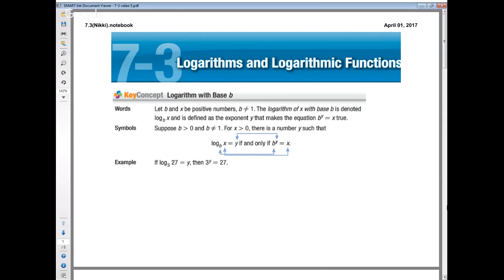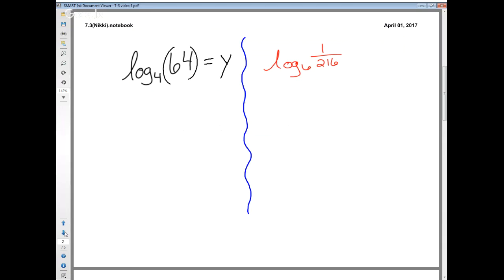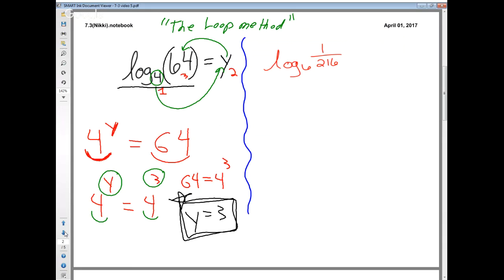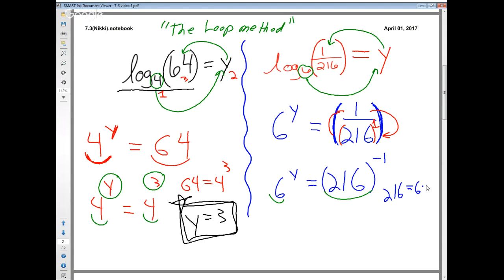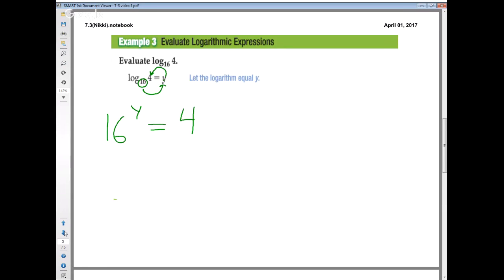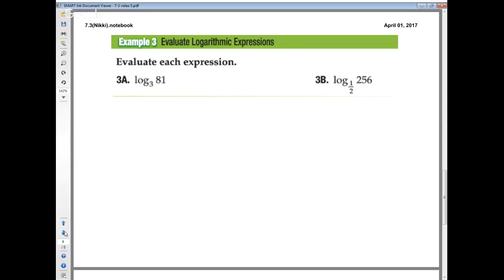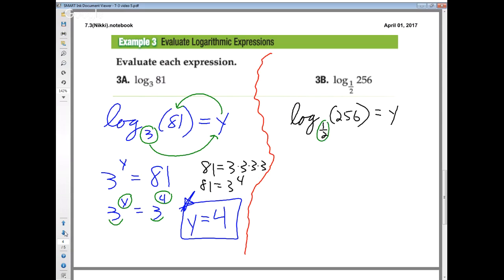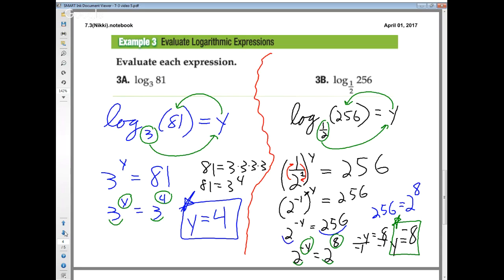Logarithms and Logarithmic Functions (Part 3)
Students will be able to evaluate logarithmic functions.